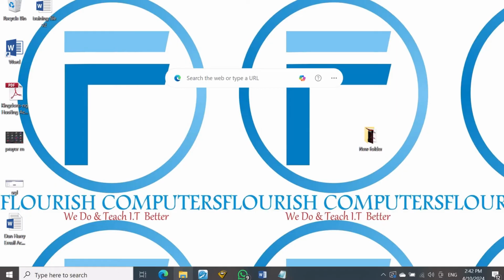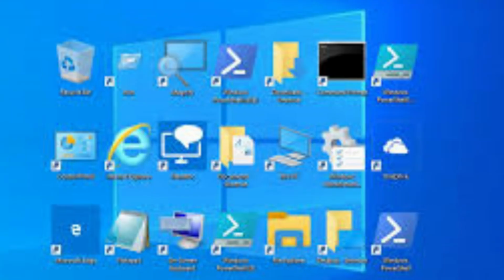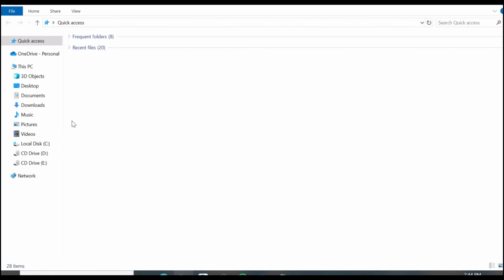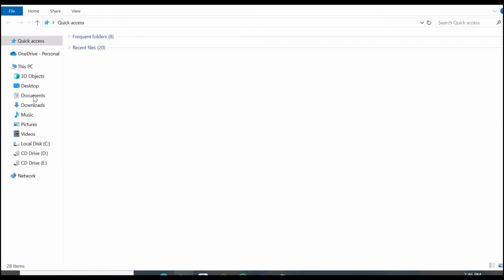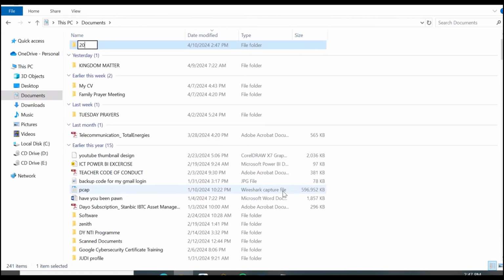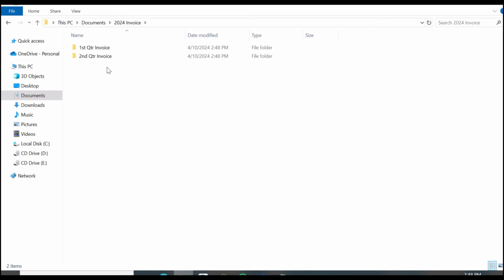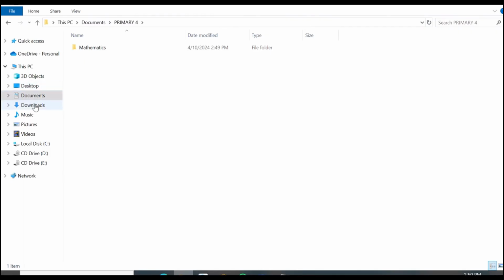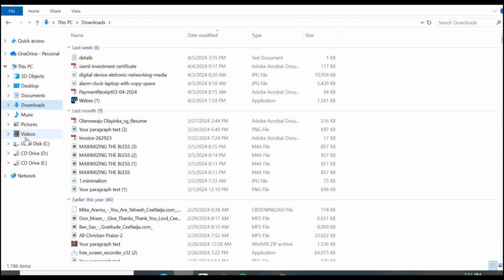BEST APPROACH TO ORGANIZE YOUR COMPUTER FILES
If your computer files are not organized you will often spend a lot of time looking for important documents when you need them. An unorganized computer is like an unkempt house. Watch this video to the end to learn how best to organize your system files.